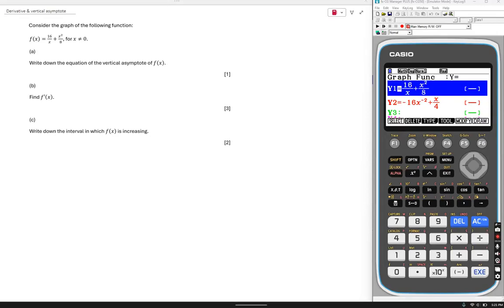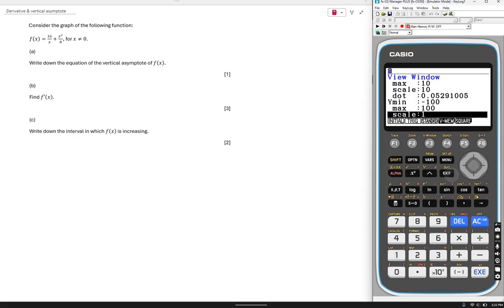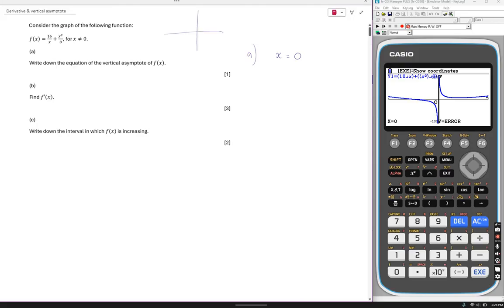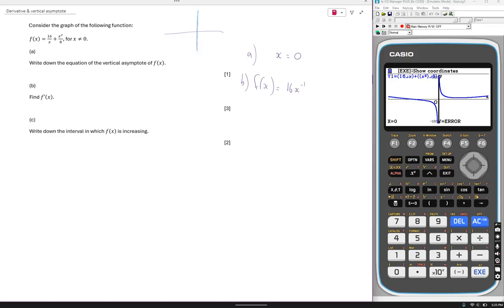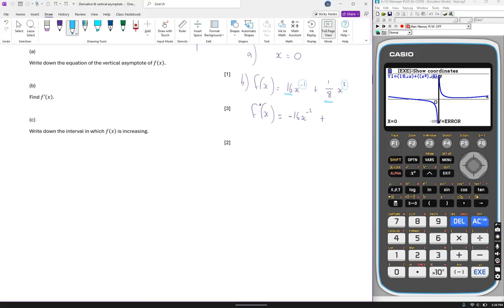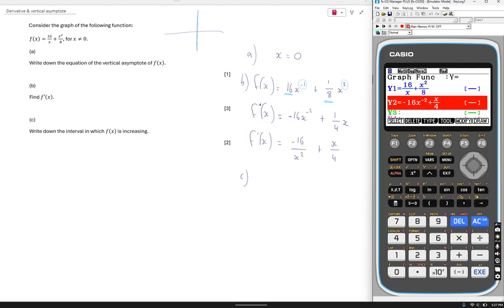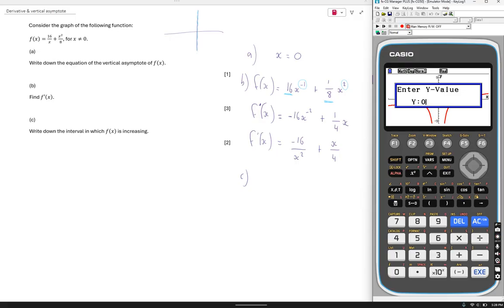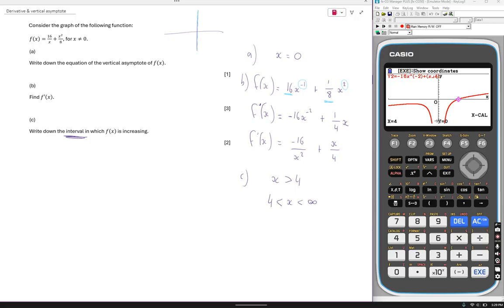Derivative & Vertical Asymptote